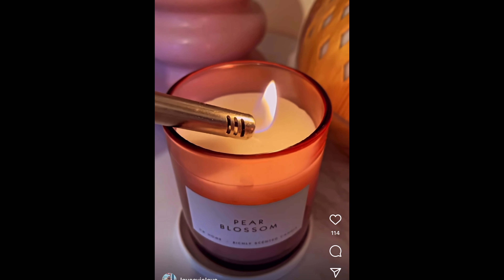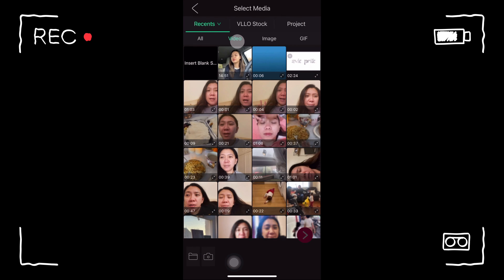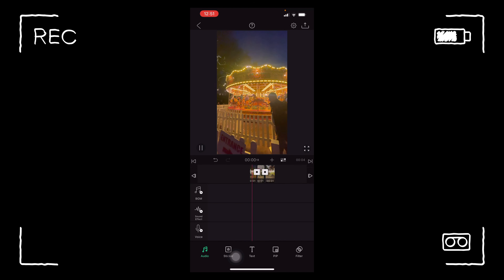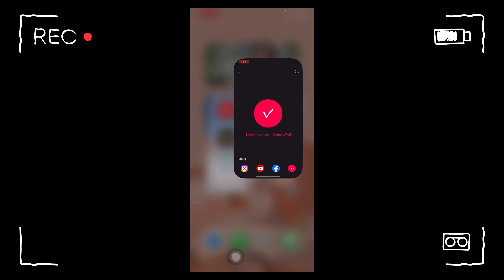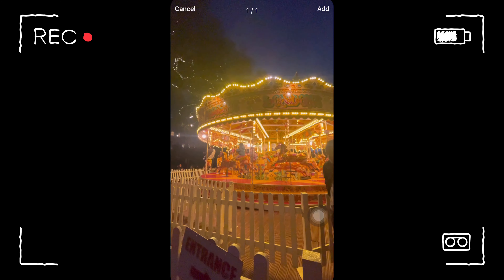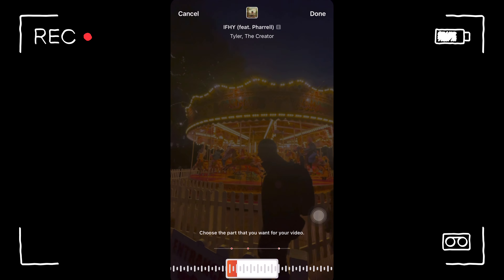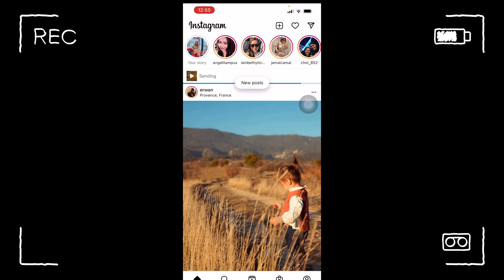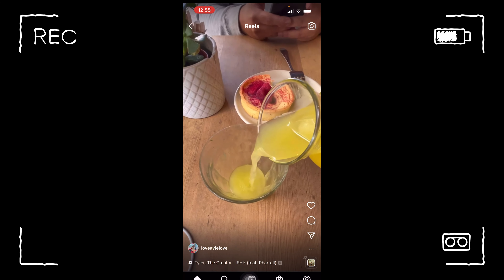How to create IG reels the easy way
This video is for all the people who love to take their IG reels more aesthetically done. I hope I manage to help those Instagram folks out there! Good luck creative and beautiful souls🥰🥰🥰

loveavielove

Be happy and always think positively. Complement rather than complain. Their is always good in every difficult situation. Have faith, God is a selfless god.